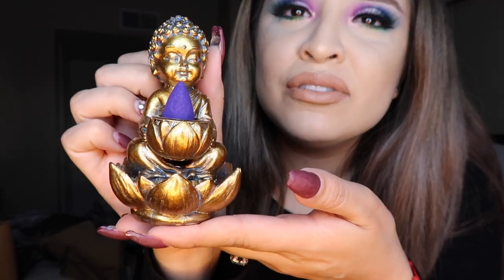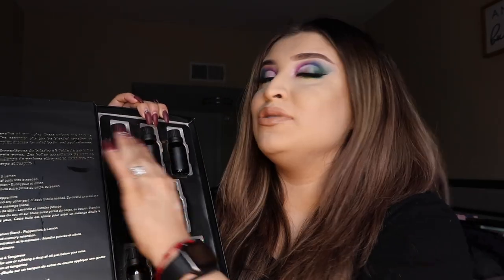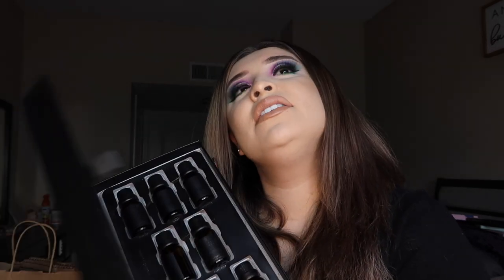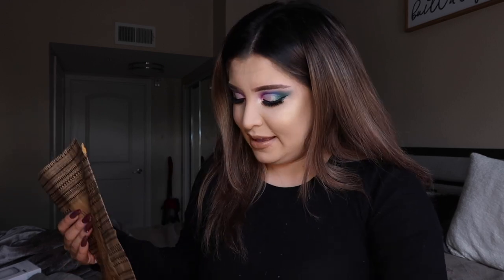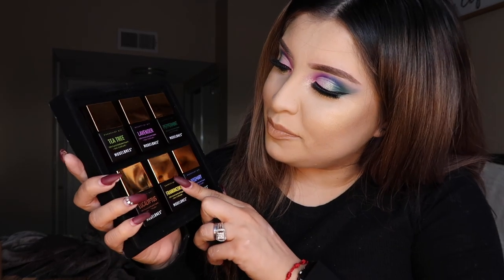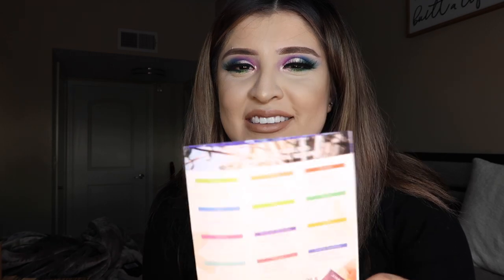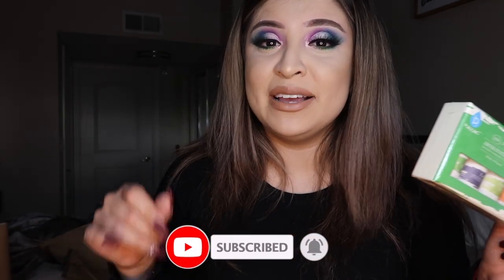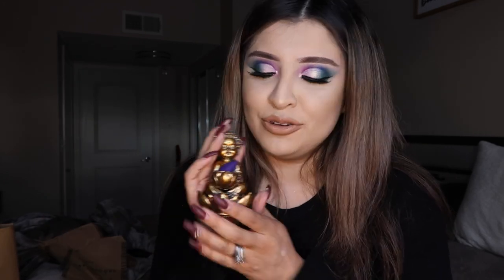My Essential Oils Collection! + GIVEAWAY !!!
✧PRIZE: Essential Oil Diffuser + Oil Set. ✧
-Comment your favorite essential oil, and comment "done" when you follow all rules.